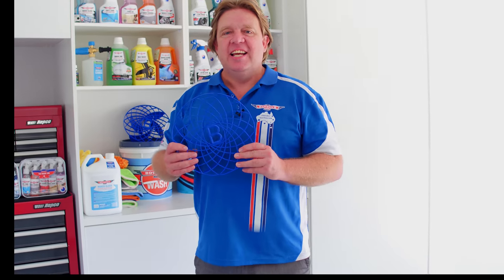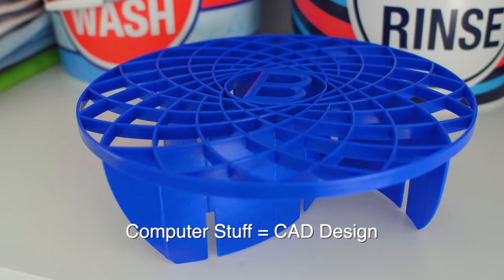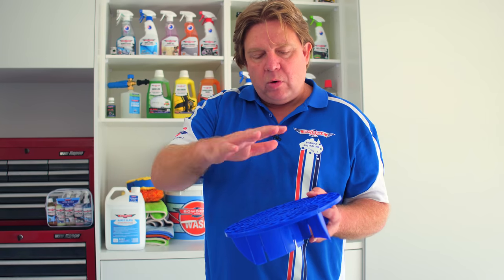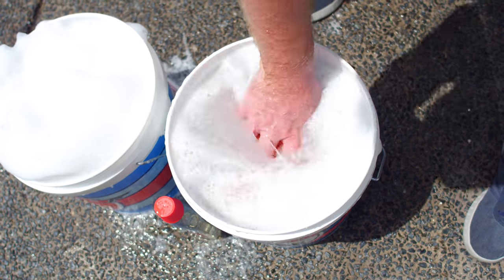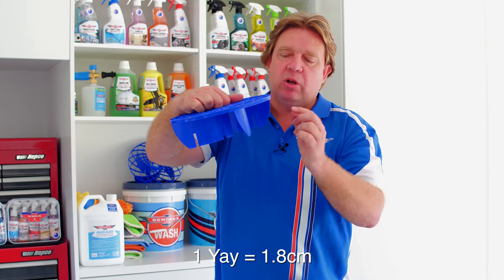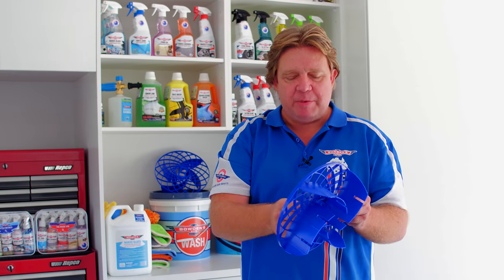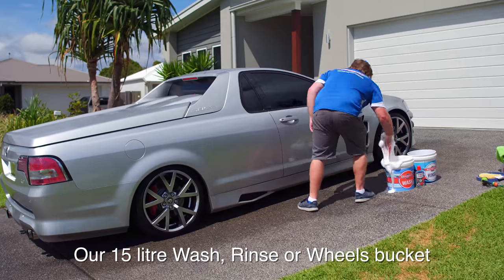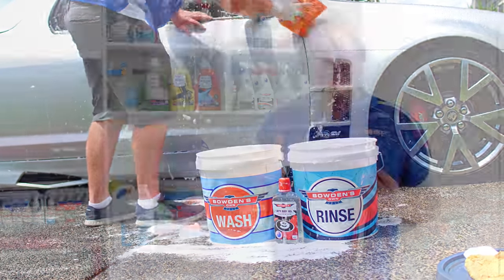The Great Barrier Thingy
The Great Barrier Thingy is an Aussie made take on an integral part of what we see as a Safe Wash System. It's been made to snugly fit our 3 dedicated 15 litre wash buckets for Wash, Rinse and Wheels.
The Great Barrier Thingy will help dramatically reduce the chance of any grit and grime from scratching your cars delicate paint.
All Aussie designed and made, we've invested in local businesses to get this project done, keeping money in the local industry.

• Helps stop swirls – Barrier allows dirt and grit to settle on the bottom of the bucket, safely separated from your washing tools.
• New rotary design – Tested and developed to create a better flow around the base fins, helping prevent grit and dirt particles rising back up into your washing tools.
• Super tall base fins – To increase the distance between the bucket base and your wash tool.
• Loves to go down – Made with a heavier, tough plastic so it won’t float in your bucket.
• Has the wanky B middle, so even the fattest fingers can pull it out of the bucket with ease.
• Australian designed and made – because we still believe you can make cool things in our great nation! It's 26.5cm radius will perfectly fit our Aussie made Wash, Rinse and Wheels 15 litre buckets.